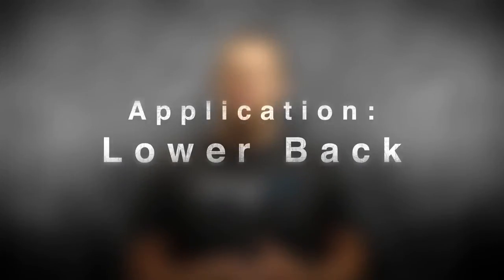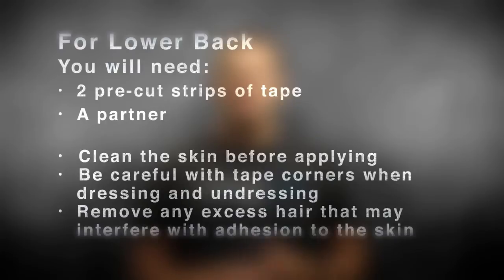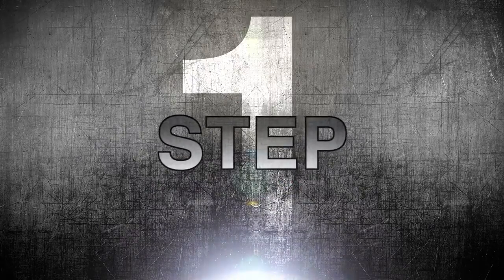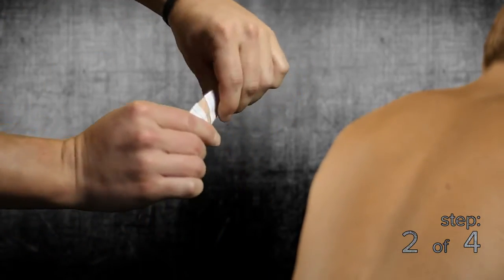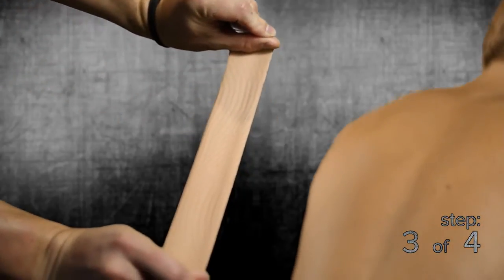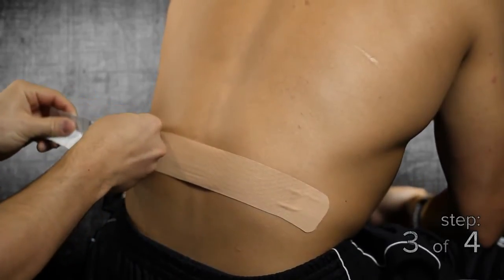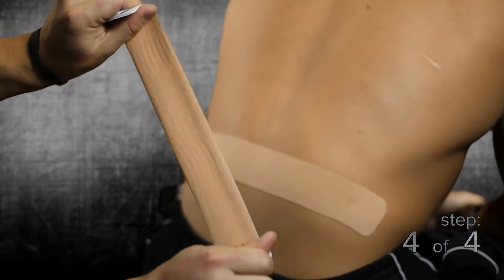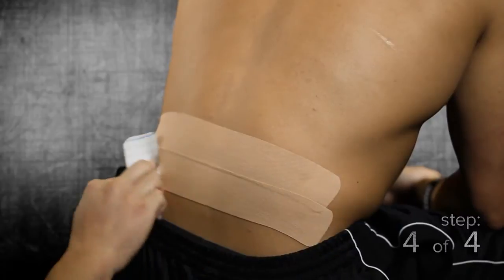Lower Back Taping Instructions using StrengthTape Kinesiology Tape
. Kinesiology taping instructions for lower back pain using StrengthTape kinesiology tape enhanced with negative ion technology.